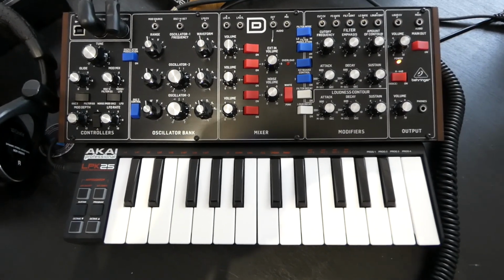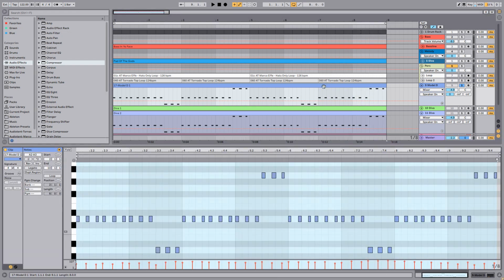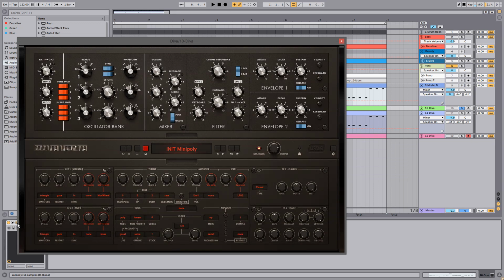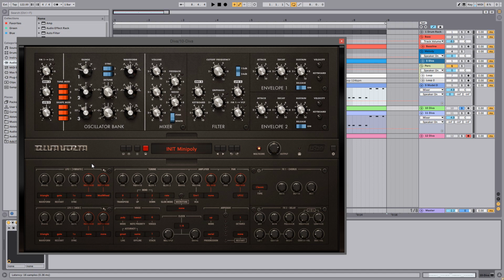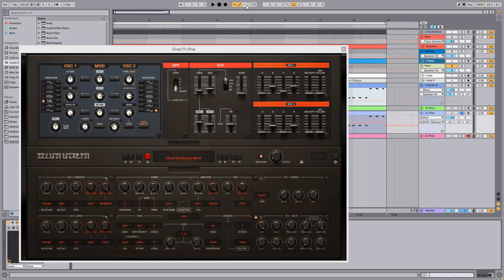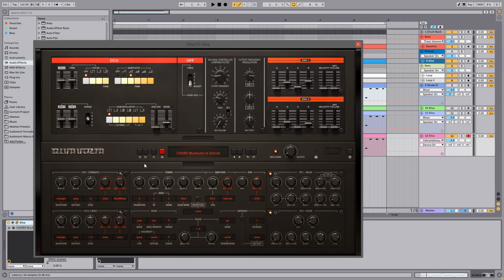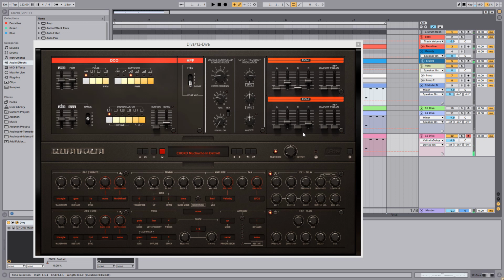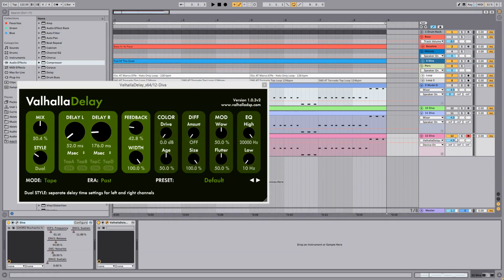Making Metallic Chord Stabs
I have received a surprising amount of messages asking about these type of sounds over the past few months, it seems to be one of those sounds that confuses people. They try to emulate the sound but start with the wrong shape or idea and then never really get close to what they're looking for. The truth is, making these sort of stabs is unbelievably easy, but there's subtlety in their creation that you need to understand.

In this video, I’m going to demistify these sounds and show you how vital undrstanding filter envelopes can be.

You are going to learn how to:
● Detune oscillators to make chords
● Use filter envelopes to create the stabbing sound
● Use delay to thicken the sound
● Experient with effects and automation